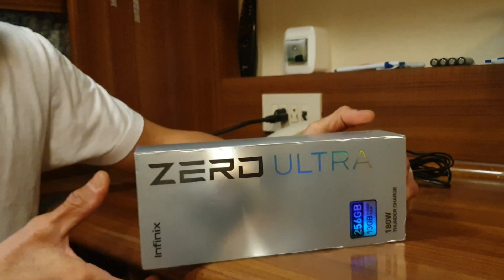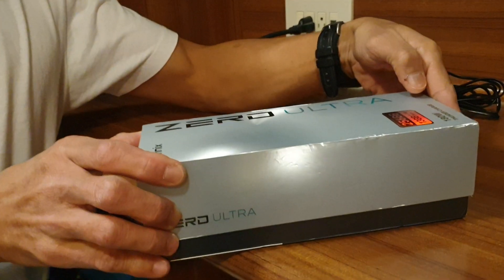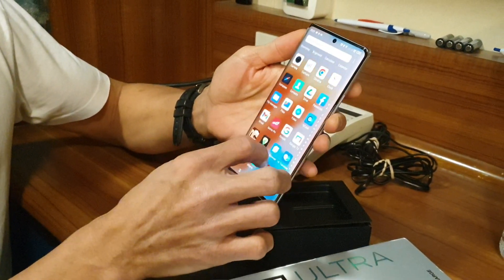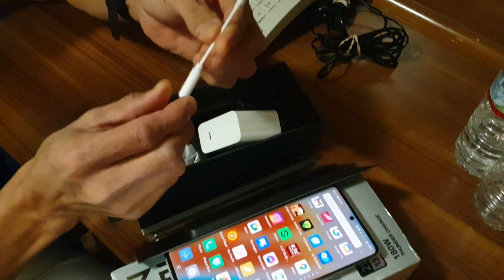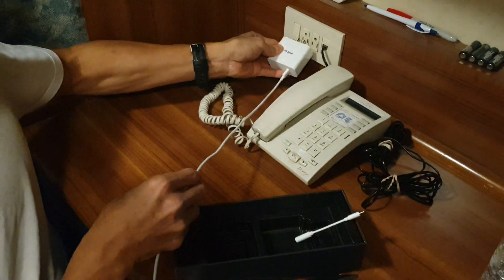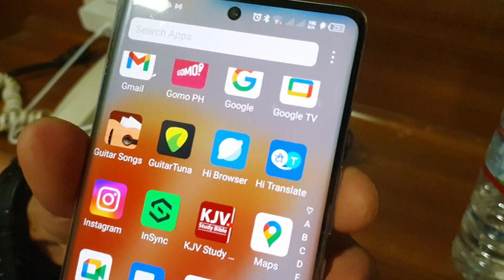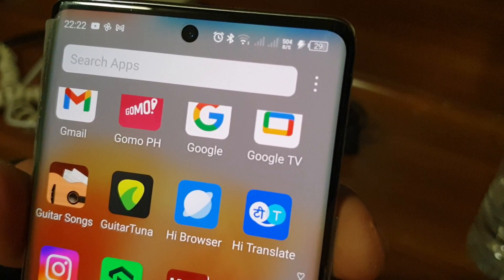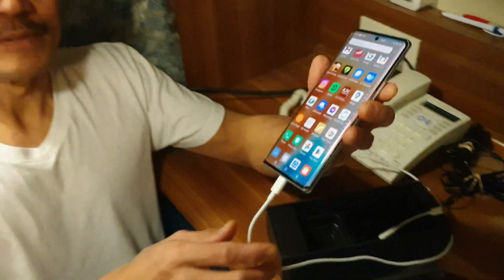Infinix Zero Ultra 12 Minute's Charging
The fastest charging phone Infinix Zero Ultra for 12 to 15 minutes charging time.